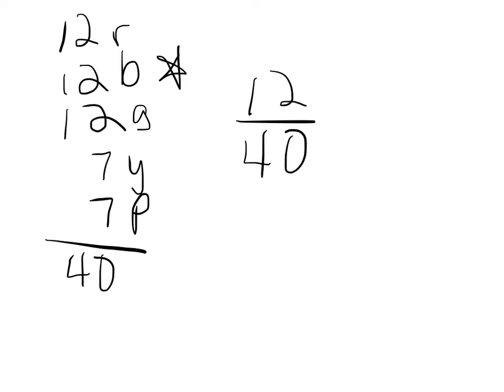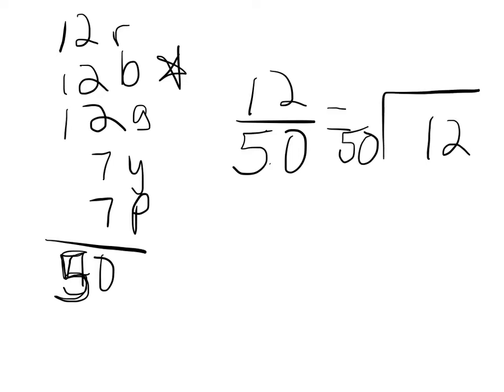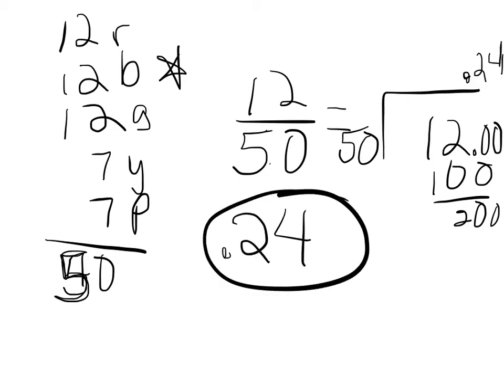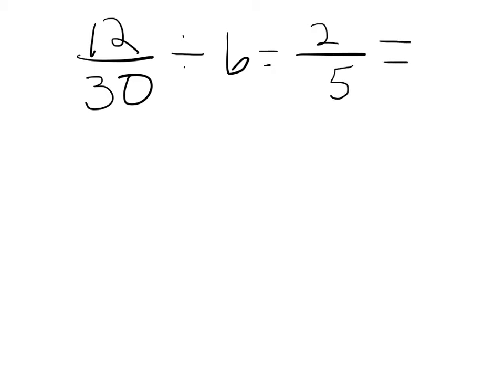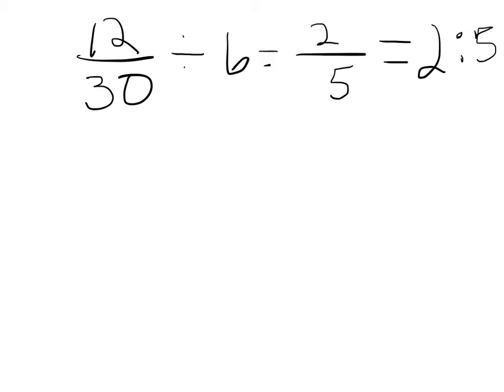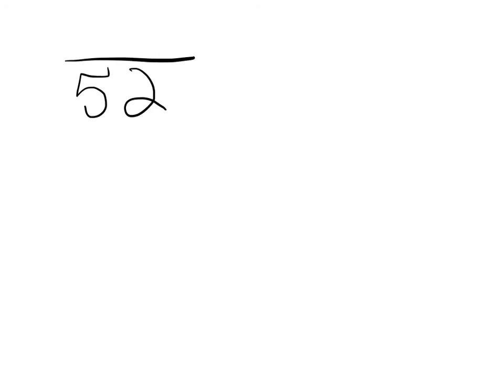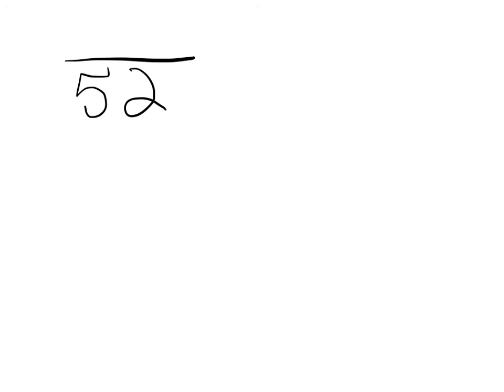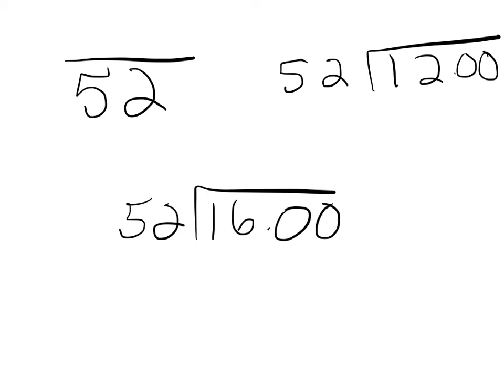Probability PS 3.3